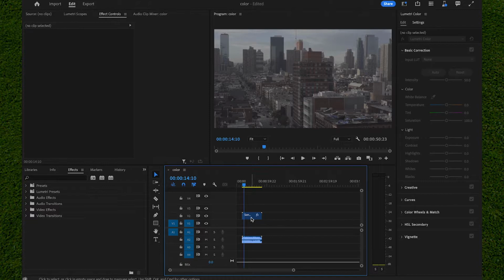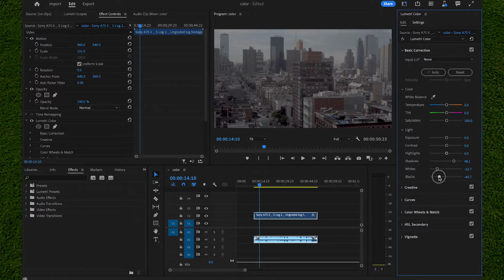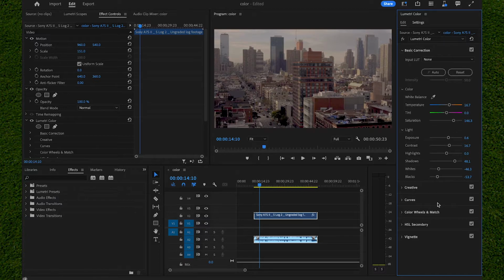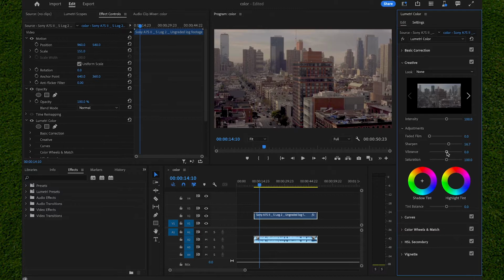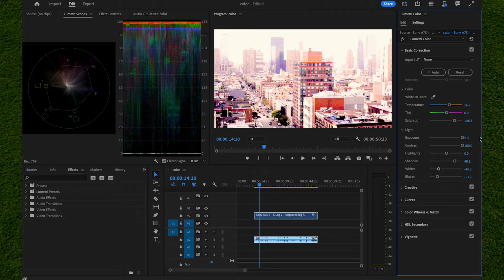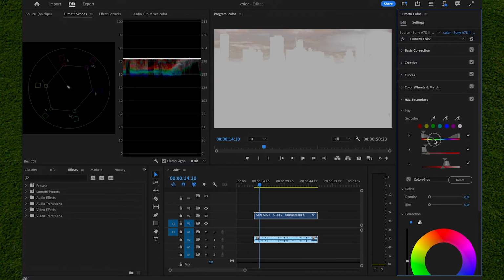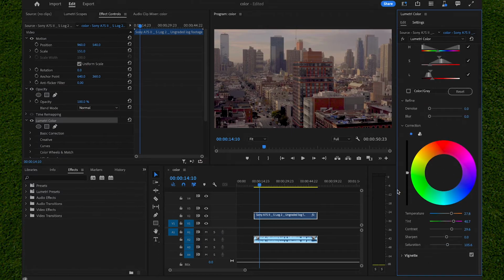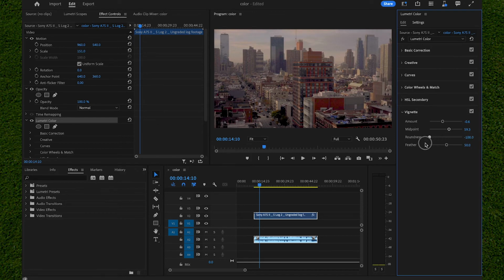Color Grade In Premiere Pro Master Class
. CHAPTERS 👇
0:00 intro
0:09 How to Access Color Panel
0:27 Basic Correction
1:43 Creatives
2:25 Lumetri Graph
3:13 HLS Secondary
4:14 Vignette
5:06 RESULTS (Before & After)